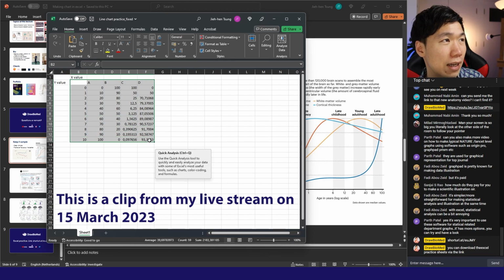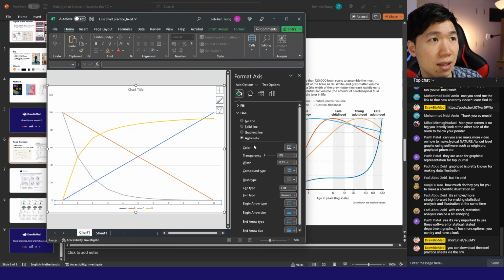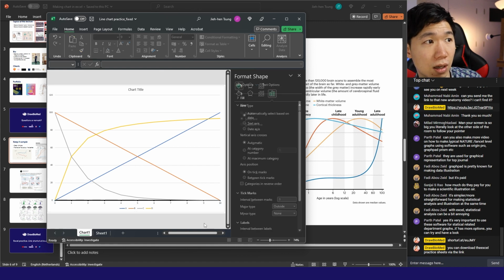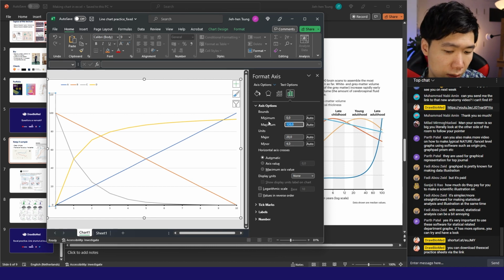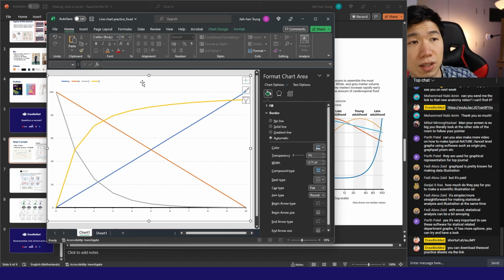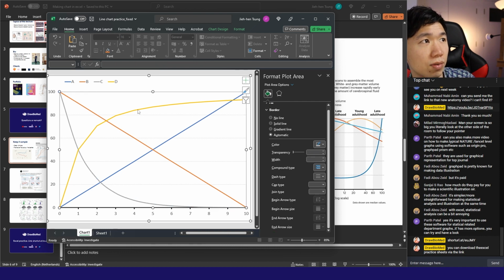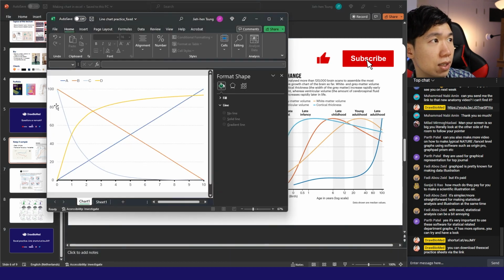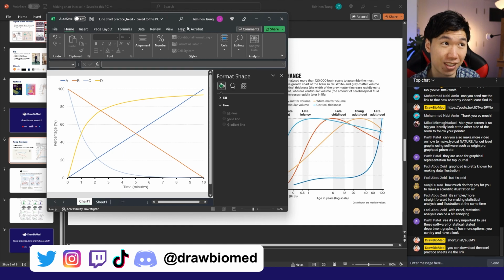How to make a line chart in Excel final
This video demonstrates how to draw lipid bilayers cell membrane in Inkscape.

shorturl.at/cdK05